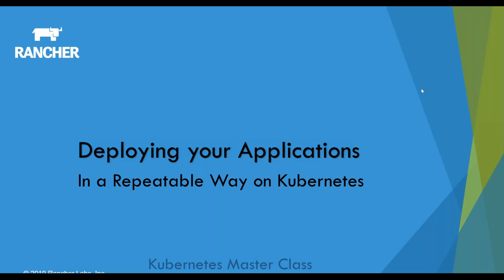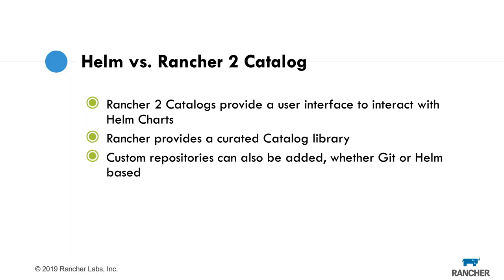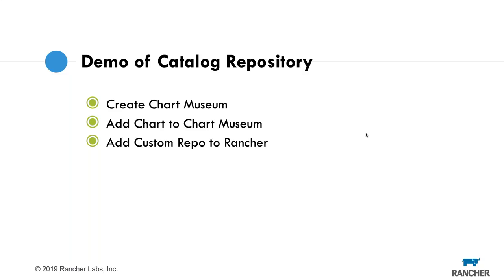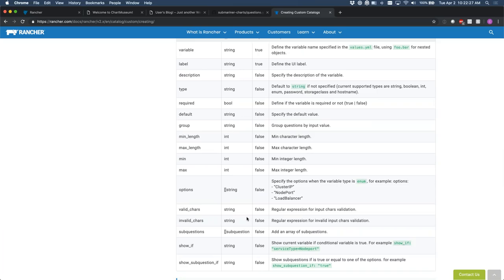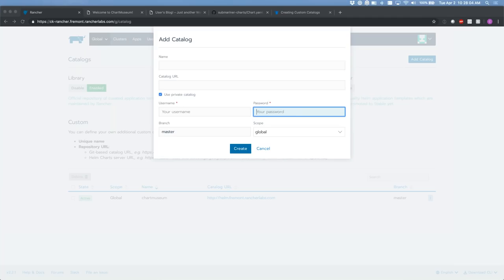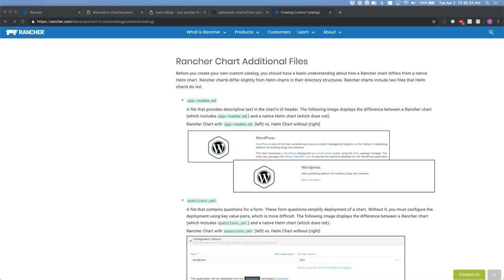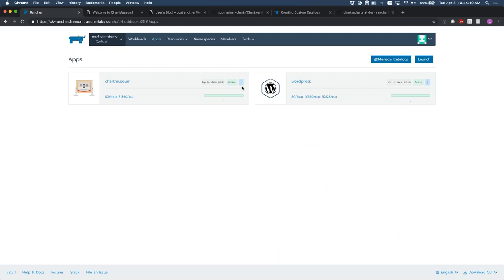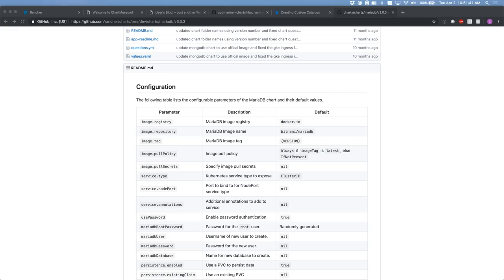Deploying your Applications in a Repeatable Way on Kubernetes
Helm Charts have proven to be very useful for developers looking to create repeatable deployments of their applications. Rancher, with its built in Helm interface, allows developers to deploy their applications using Helm charts. This training will go over using Rancher’s pre-provisioned catalog apps, as well as demonstrate the creation of metadata for custom catalog apps to provide the Rancher questions interface to users who wish to deploy their own Helm Charts.

Join Rancher Engineer Chris Kim as he discusses and demos:

--Using the built-in Rancher Catalog Apps
--Creating your own Helm Chart repository
--Creating a `questions.yml` for custom catalog apps
--Managing the lifecycle of your applications